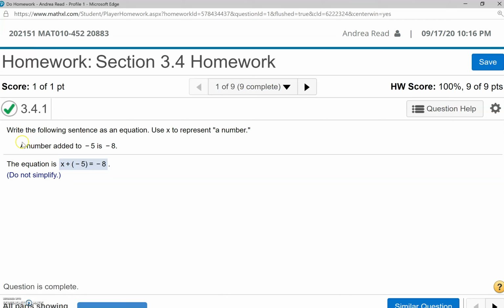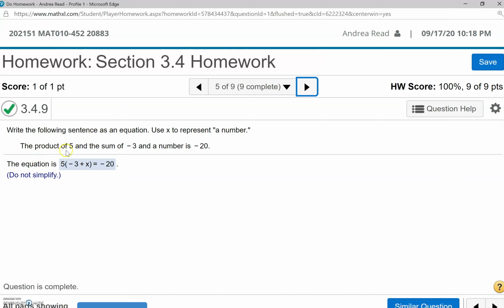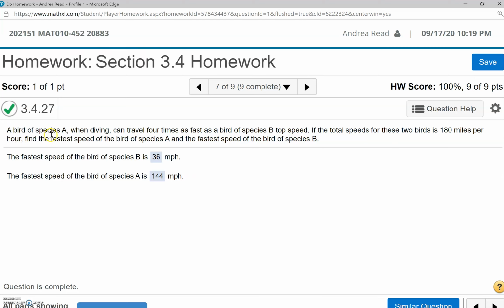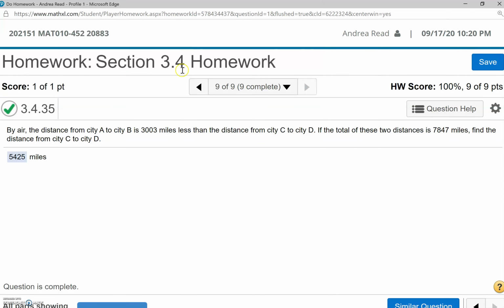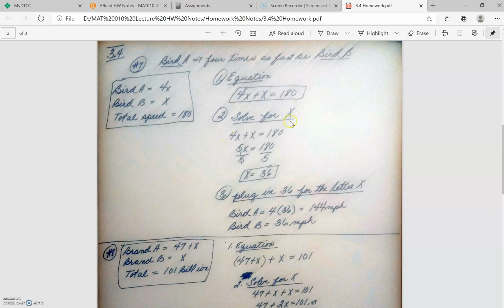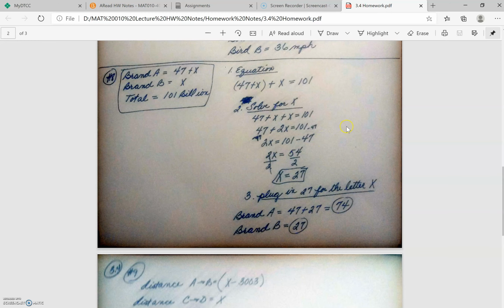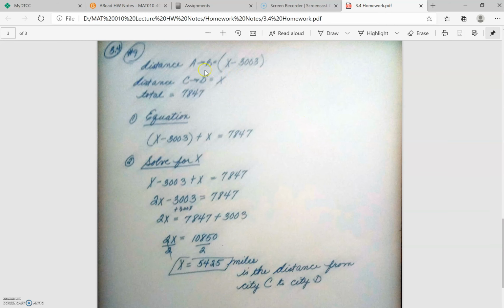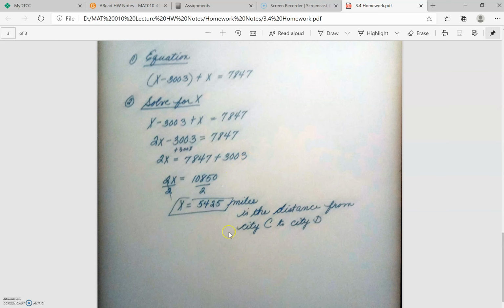HW 3 4 Word Problems